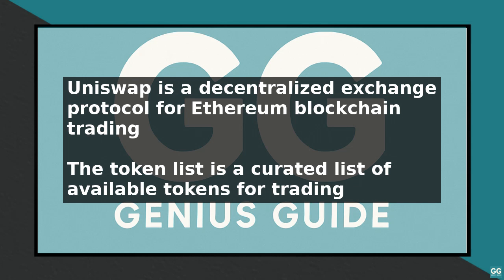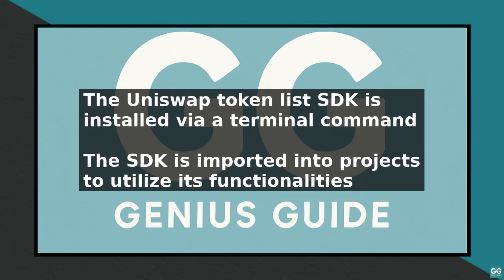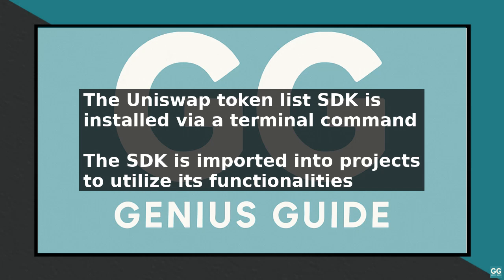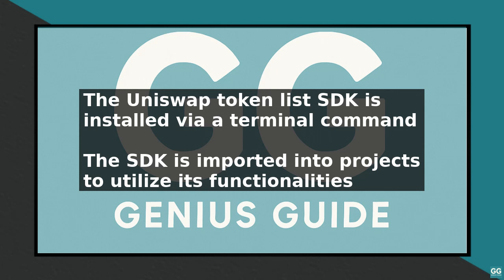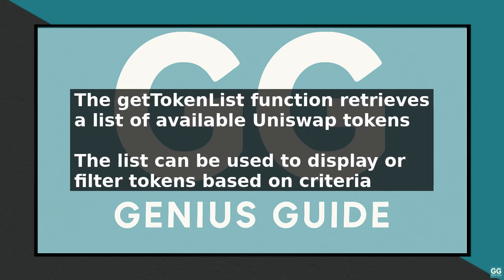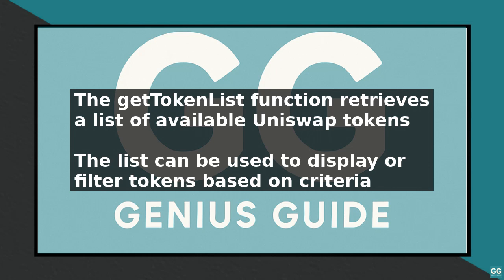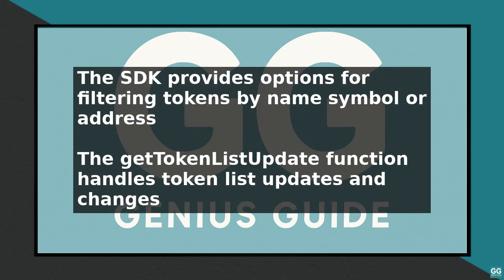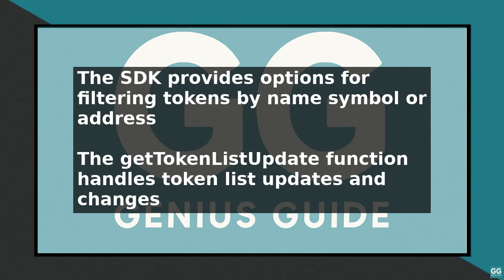How To Use SDK For Uniswap Token List (2025)